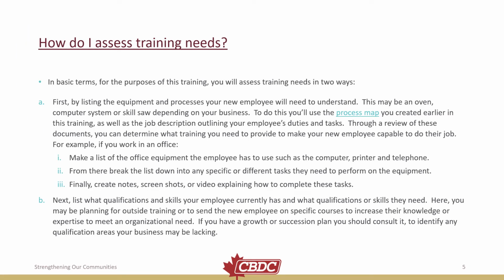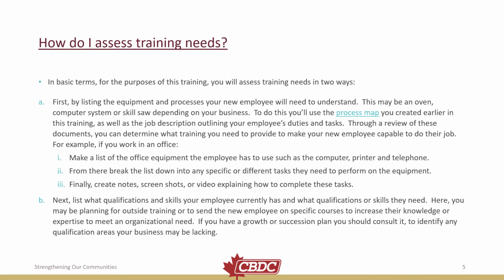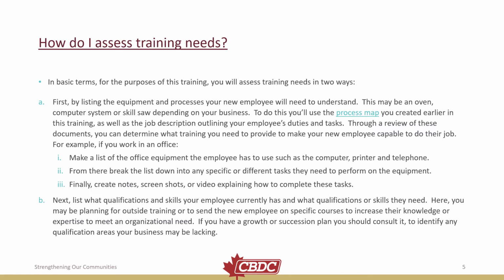Designing a Training Plan (Part 2, Lesson 2)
This section explains the importance of having a training plan, how to assess training needs, the basic considerations for designing a training plan, explains why developing an onboarding plan feels like reverse engineering, and lays out the value of training.

Intro and learning outcomes: 00:00
Training plans and needs: 00:49
Training plan must-haves: 2:27
Summary: 4:25